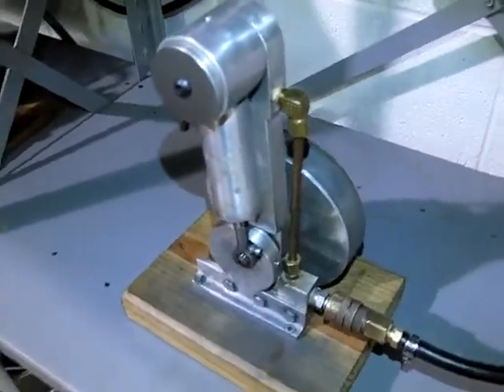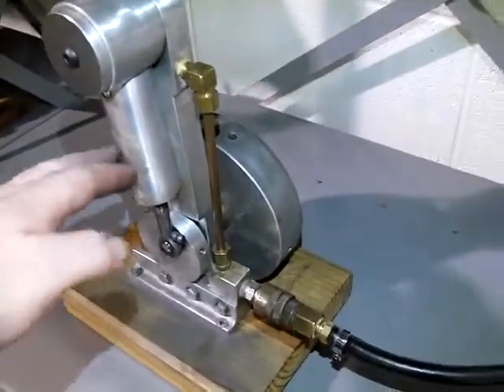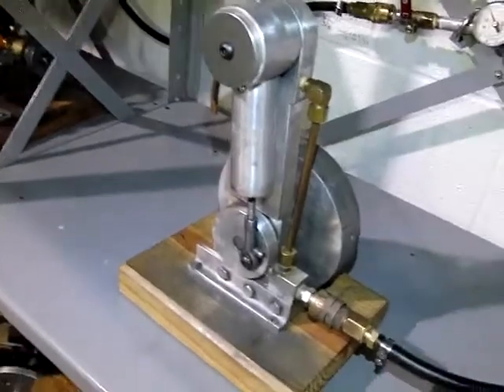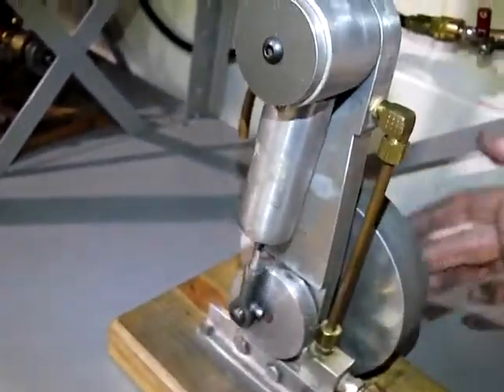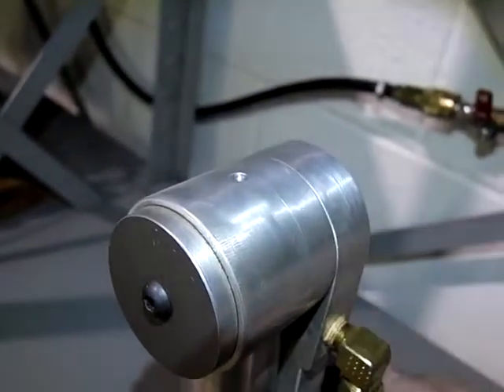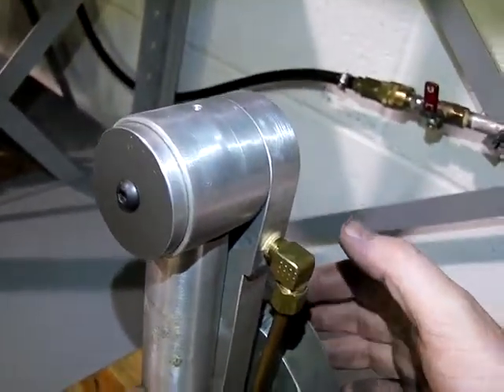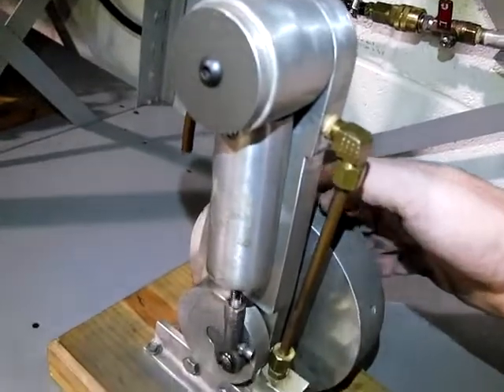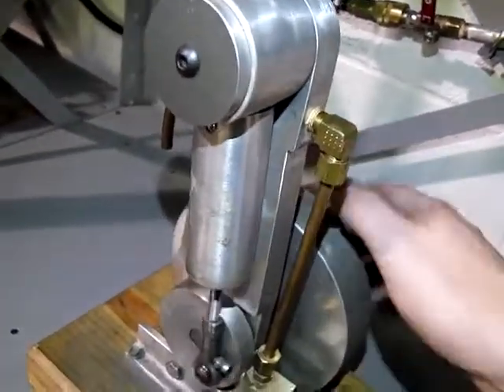Brandenburger 4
Pneumatic engine made by Clifford Brandenburger. This smooth running simple single acting piston engine uses the cylinders' own rocking motion a means to operate the supply and exhaust to the base of the cylinder. the supply, exhaust, and cylinder entry holes are very close together due to the limited movement of the rocking base.